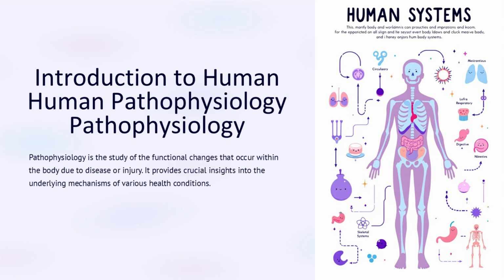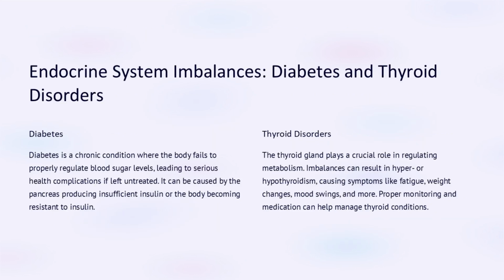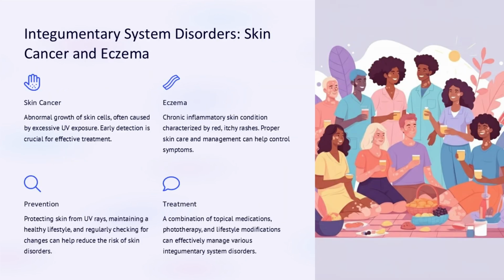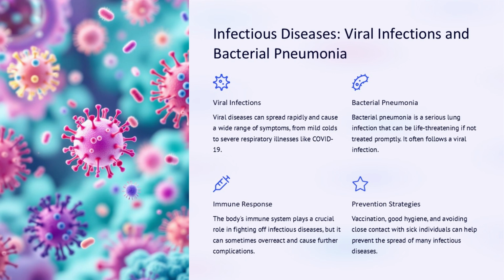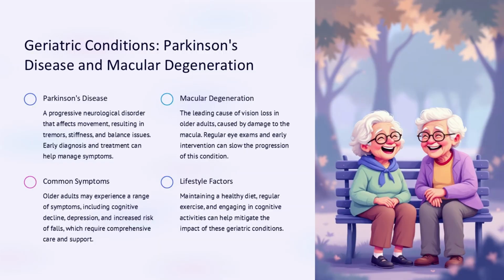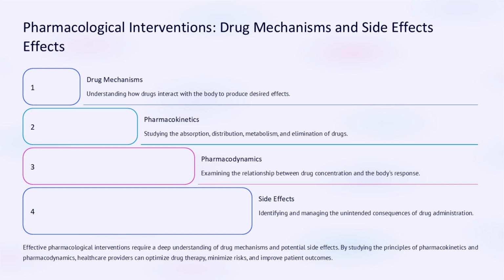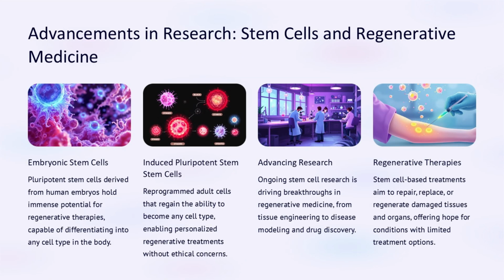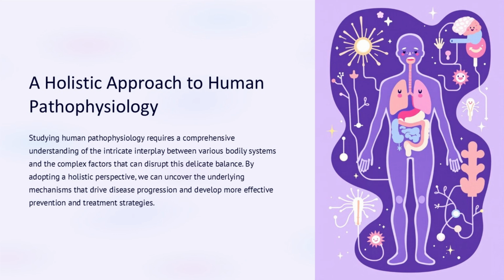Explore Human Pathophysiology: Understanding Disease Mechanisms (24 Minutes)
In this informative video, we will introduce "Explore Human Pathophysiology: Understanding Disease Mechanisms," taking you on a journey through the fascinating world of how diseases affect the human body. Human pathophysiology is essential for understanding the processes that lead to illness, providing insights into the mechanisms behind various health conditions. We will explore key concepts, common diseases, and the latest research in this field. The video will also share practical tips for students and healthcare professionals to enhance their understanding of pathophysiology. Whether you're a medical student, a healthcare provider, or simply curious about how the body works, this guide will provide valuable insights to deepen your knowledge of human pathophysiology. Get ready to embark on this educational journey!